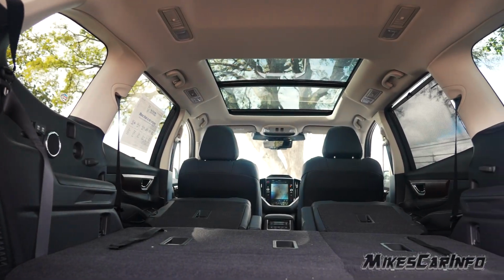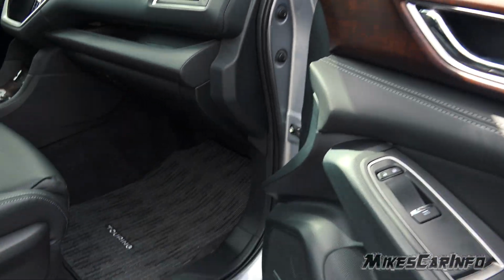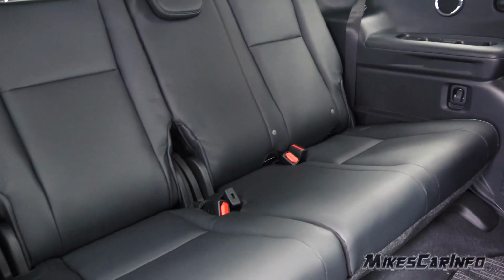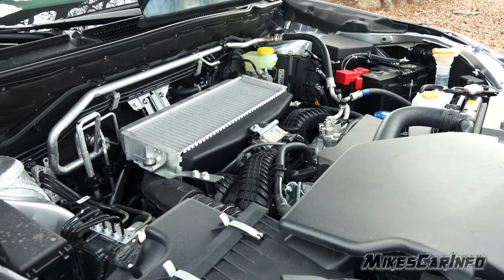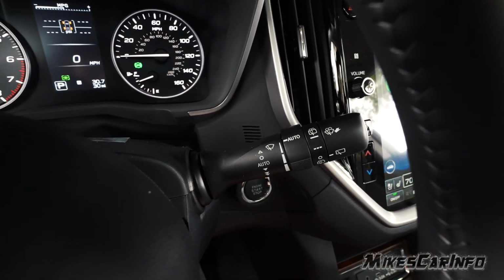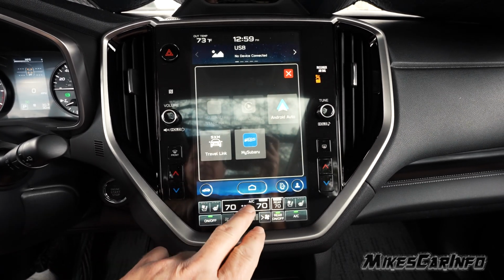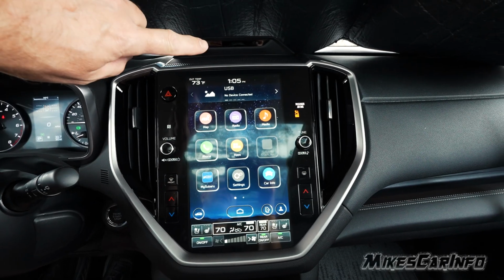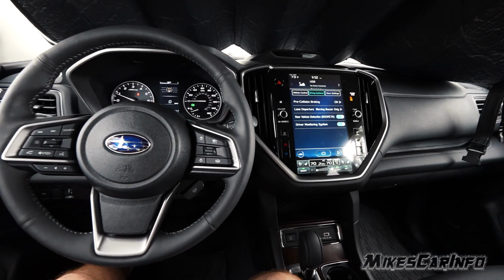👉2023 Subaru Ascent Touring -- Ultimate In-Depth Look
Window sticker at the end of this video is wrong.

Special thanks to:
Parkway Subaru

Ascent receives a bolder look with redesigned front and rear elements
EyeSight® Driver Assist Technology with Wide-Angle Mono Camera
Wireless Apple CarPlay® and wireless Android Auto™ are standard
New Surround View Camera featuring a 360-degree overhead view available
Standard SUBARU STARLINK® 11.6-inch Multimedia Plus system
Debut of new Onyx Edition Limited trim level
Starting price of $33,895

 Available in six trim levels – Base, Premium, Onyx Edition, Onyx Edition Limited, Limited, and Touring
The 2023 Ascent comes standard with the latest version of EyeSight Driver Assist Technology. The enhanced system operates more smoothly and under a greater range of conditions. These improvements are thanks to a wider field of view, updated control software, and the addition of an electric brake booster. Also standard across the model line is a new Wide-Angle Mono Camera that works together with the EyeSight System’s stereo cameras.
Models equipped with Blind-Spot Detection with Lane Change Assist and Rear Cross-Traffic Alert now include Automatic Emergency Steering, a new safety feature that works in conjunction with the EyeSight Pre-Collision Braking to help steer the vehicle to avoid a collision when travelling at speeds under 50 mph.

New Cabin Connect amplifies the driver’s voice to the third-row occupants, improving communication inside the vehicle. The new convenience feature is available on trim levels equipped with Harman Kardon® QuantumLogic™ surround sound speaker system.

For enhanced all-around situational awareness while parking, an available Surround View Monitor offers a 360-degree overhead view of the vehicle. The new system uses images from four vehicle cameras and combines them to create a single image for a bird’s-eye view of the area around the entire vehicle.

The Onyx Edition(s), Limited, and Touring come standard dual-function X-MODE® with Hill Descent Control. X-MODE functions include SNOW/DIRT and DEEP SNOW/MUD settings to optimize all-wheel drive performance for difficult weather or road conditions.

The 2023 Ascent 3-row SUV includes an extensive roster of standard amenities including Steering Responsive LED headlights with High Beam Assist; Seat Belt Reminder for every seat; front tri-zone and rear automatic climate control; automatic power door locks; power windows and side mirrors; security system with engine immobilizer; rear vision camera; USB-A and USB-C input/charge ports in front center console; USB-A and USB-C charge ports in rear center console; dual USB-A input/charge ports in third row; 19 cupholders; raised roof rails; and 18-inch aluminum-alloy wheels.

Equipped with a standard 2.4-liter turbocharged BOXER engine, the Ascent produces 260 horsepower and 277 lb.-ft. of torque. The BOXER engine is paired with a high-torque Lineartronic® CVT (continuously variable transmission) featuring an 8-speed manual mode function and steering wheel paddle shifters to give the driver added control. This powertrain allows up to 5,000-lb.towing capacity with standard Trailer Stability Assist.

All trim levels come standard with legendary Subaru Symmetrical All-Wheel Drive and X-MODE® with Hill Descent Control for exceptional all-weather and trail-driving capability. The Ascent is an efficient SUV, with 20 city/26 highway MPG EPA-rated fuel economy for models with 18-inch wheels, delivering a range of over 500 miles on a single tank. Ascent models equipped with 20-inch wheels achieve 19 city/25 highway MPG EPA-rated fuel economy.